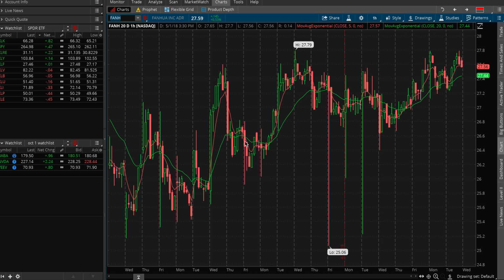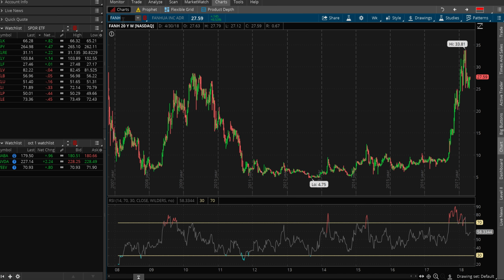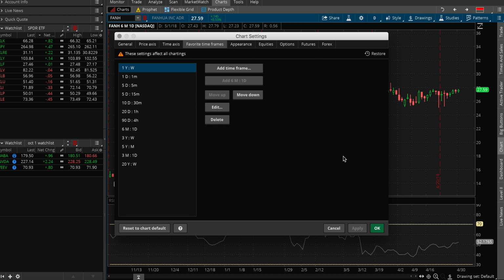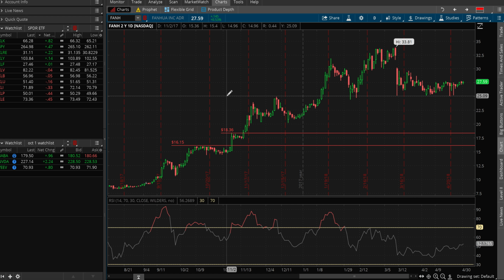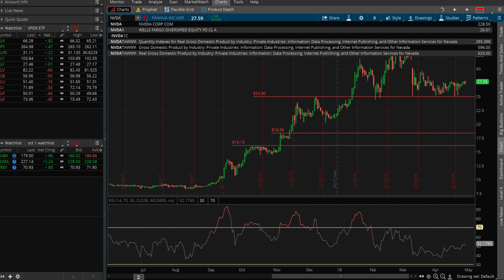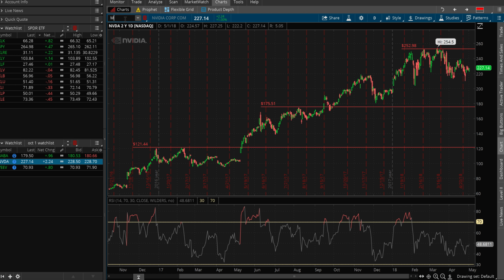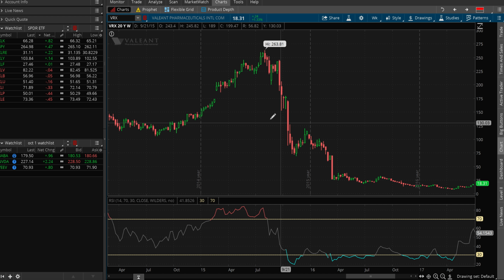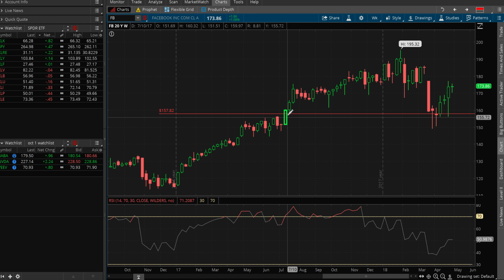🔵How to Trade the Relative Strength Index (RSI) Like a Pro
In this video you would learn how use technical indicator like RSI indicator for trading. RSI Trading strategy.

The RSI indicator and other "bounded indicators" are often mistakenly traded as buy signals when they're oversold and as sell signals when they're overbought. This is exactly the opposite of what works!

T
RSI, RSI Indicator, RSI Trading Strategy